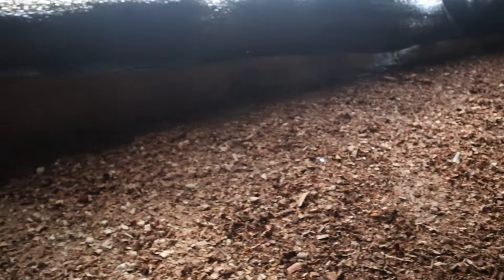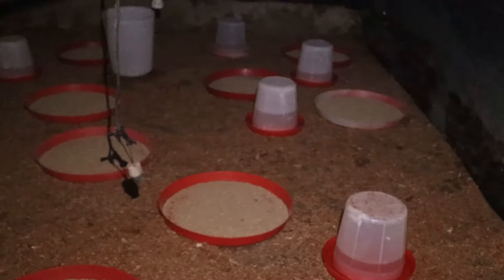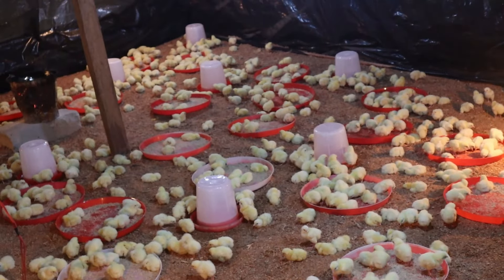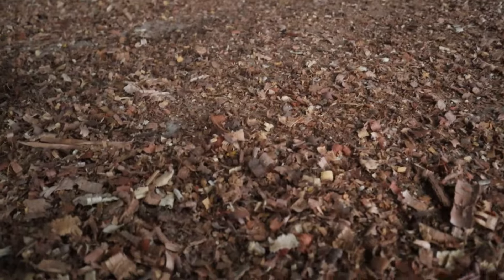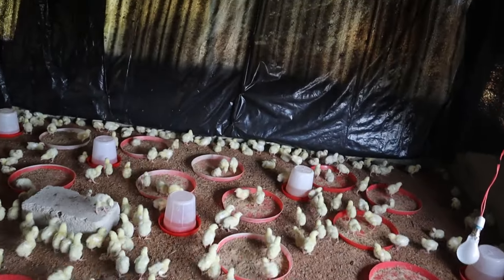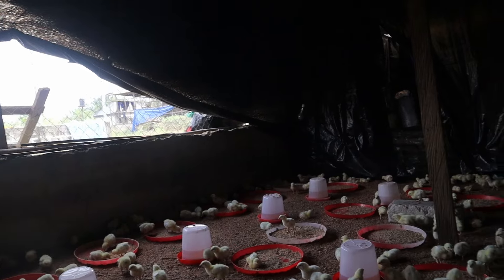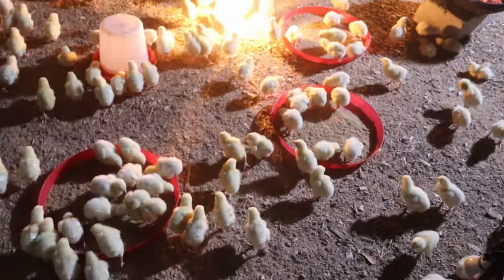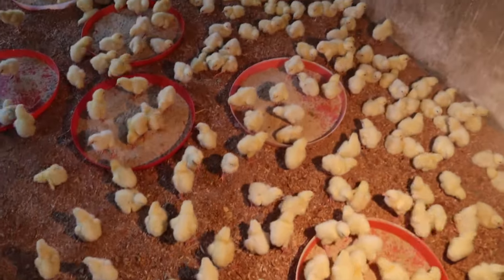7 keys to successful brooding in poultry management with zero mortality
On this video, i discussed issues that relate to successful brooding management and they are all summarized into 7 key points. No. 5, 6 and 7 are very important.